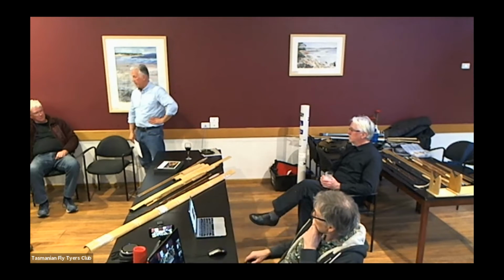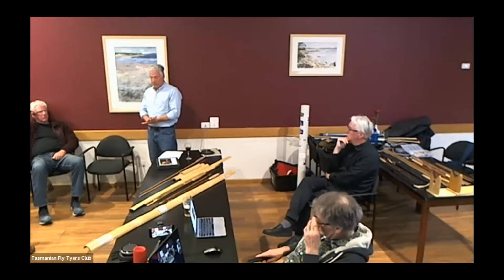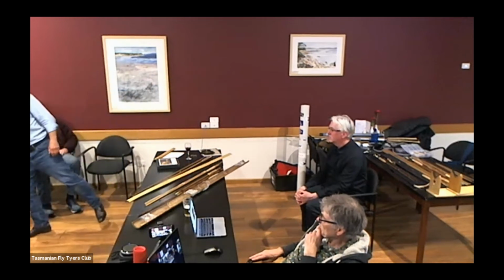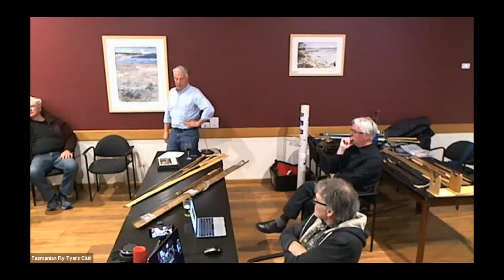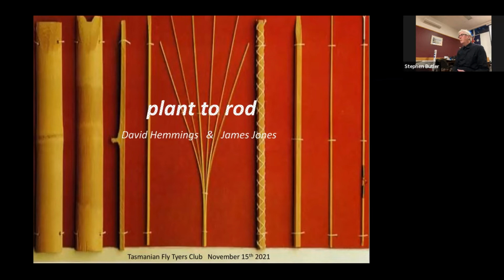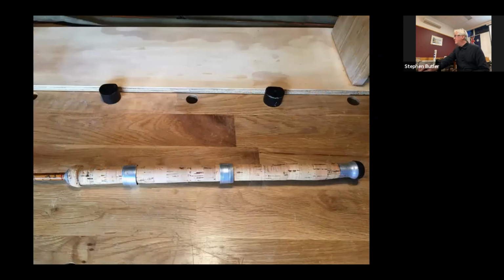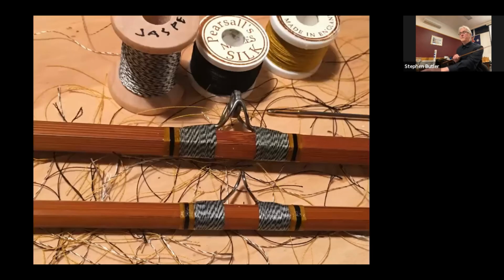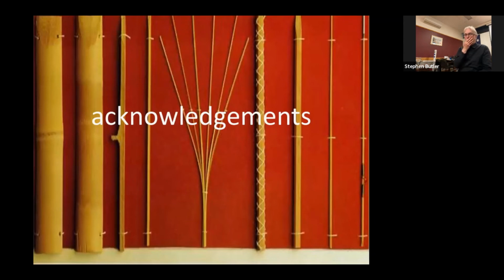Plant to Rod, David Hemmings & James Jones making, building and fishing bamboo rods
David Hemmings & James Jones give a talk about the value, subtlety and delight of making, building and fishing bamboo, the ins and outs of repairing and recycling vintage split cane rods & making new fly rods from bamboo culms & blanks - bamboo fly rods will be shown, along with reference to the classic exemplars, some of the peculiar tools, equipment and componentry for making, building & finishing these fine instruments